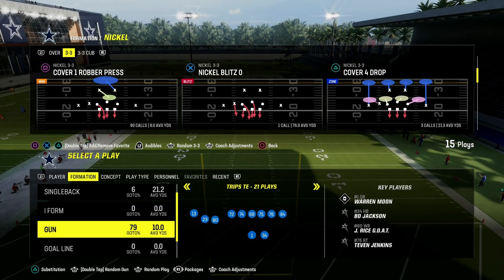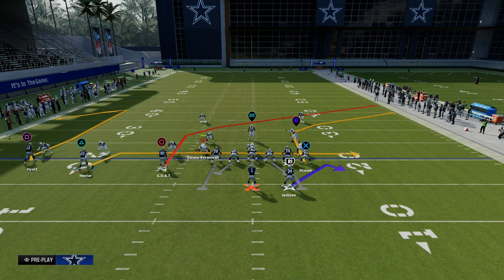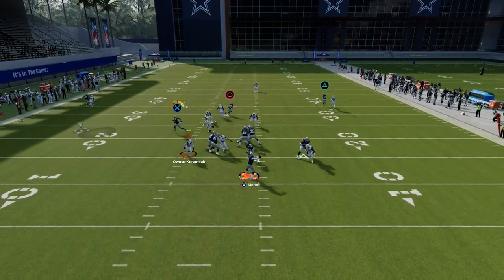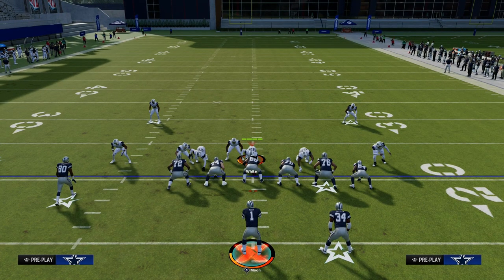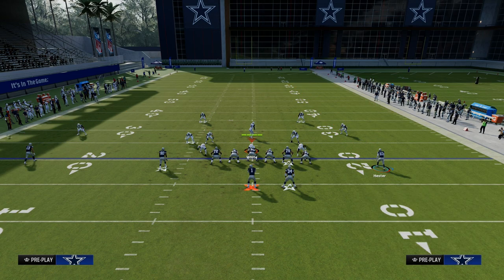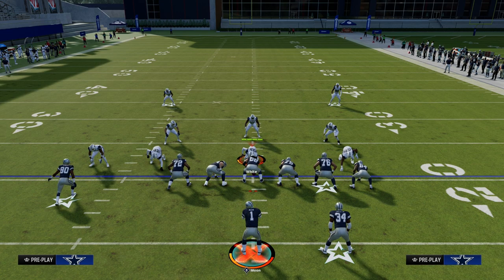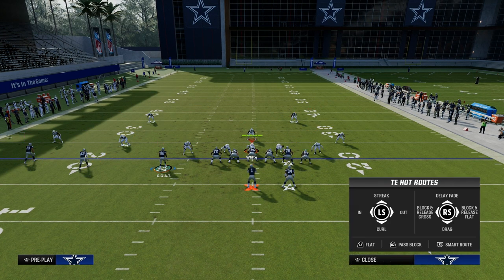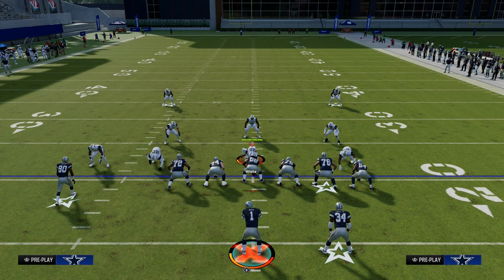How To Beat Man Coverage In Madden 24